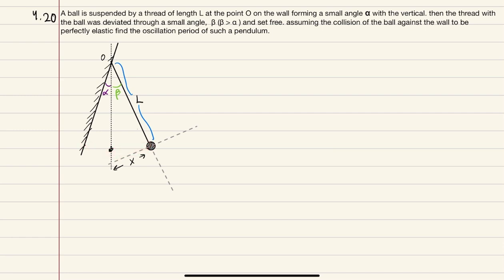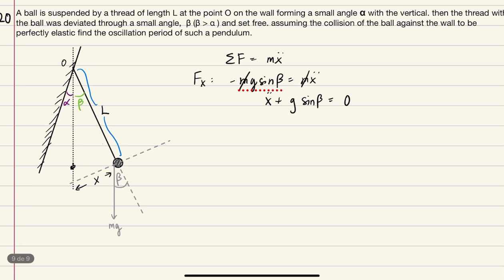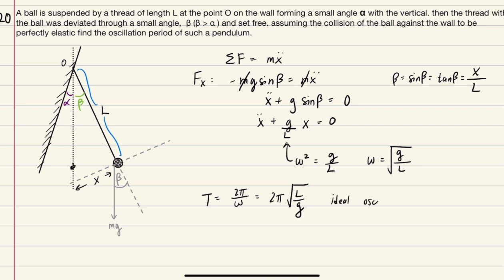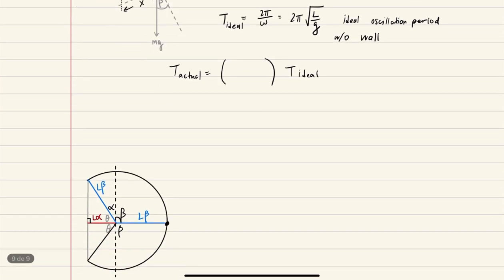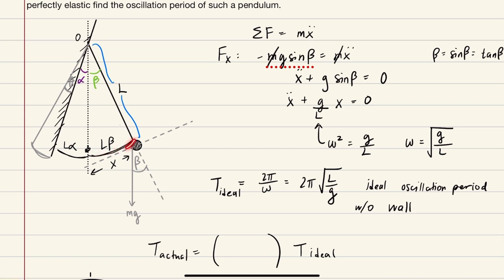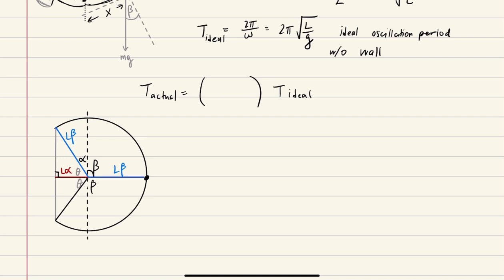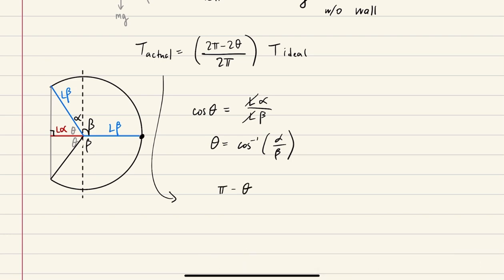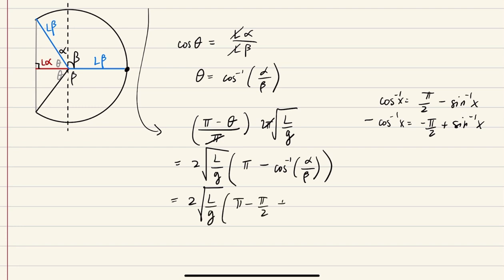4.20 - Irodov problems in General physics solution